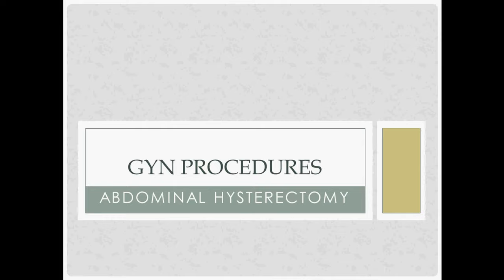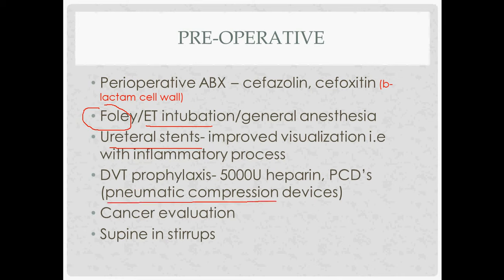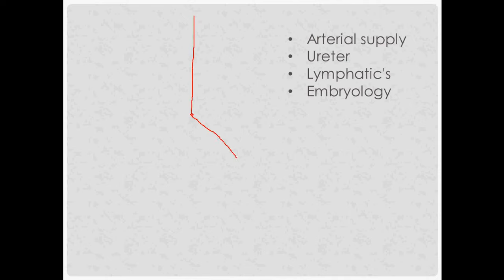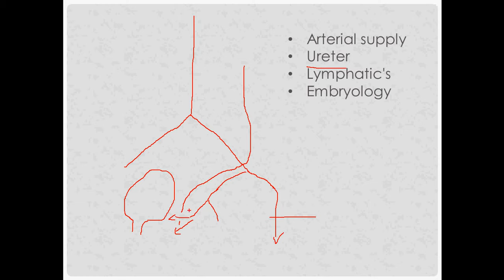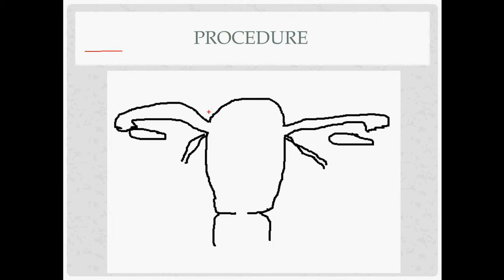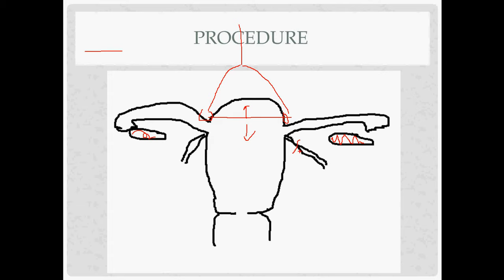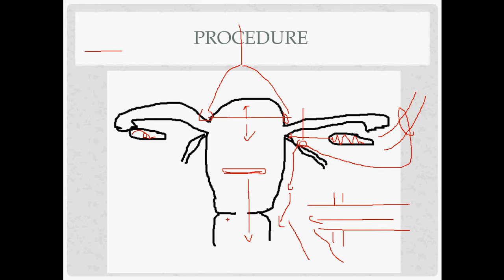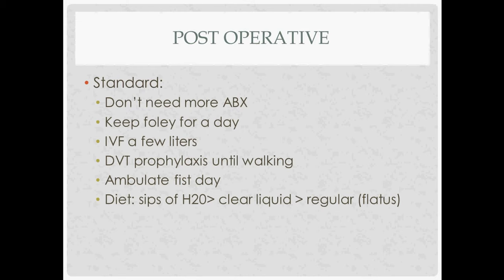abdominal hysterectomy - description, indications and questions